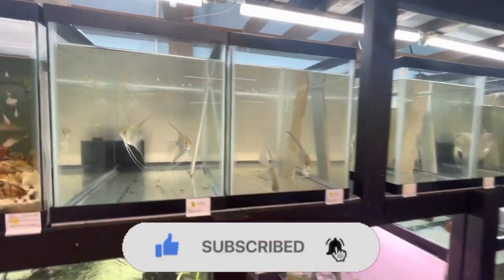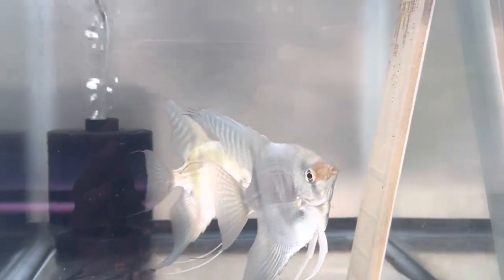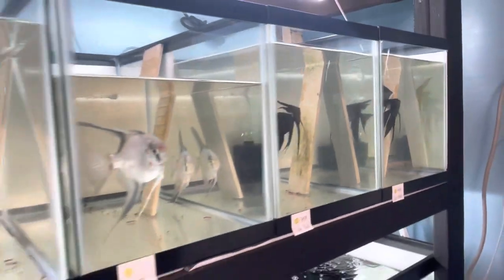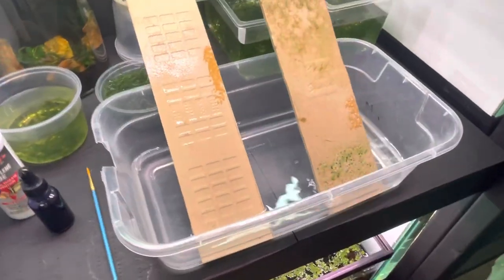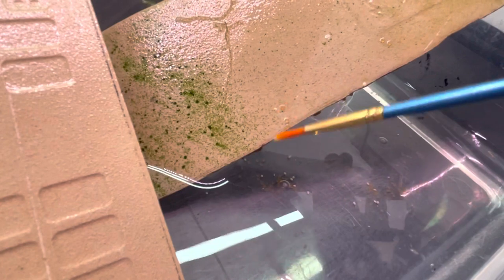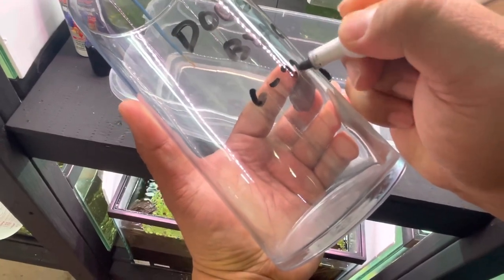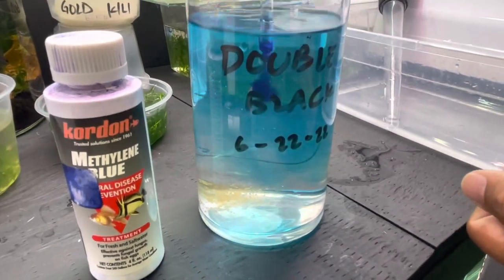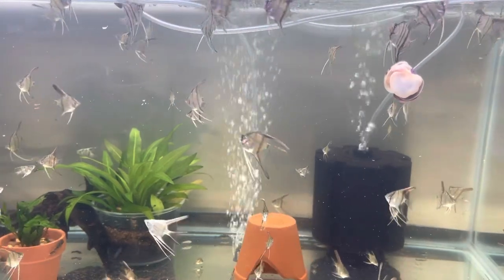Angelfish Breeding Project (Episode 1)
Harvesting eggs from 4 different breeding pairs of angelfish. I will show the step by step process of preparing the eggs in to my DiY incubator.

In this video I will share my method on how to breed Angelfish.

This process is the most effective way of breeding angelfish for myself. This is not according to any book or other hobbyist.